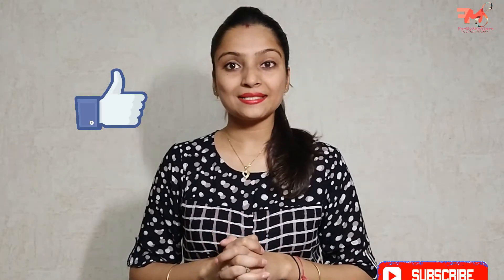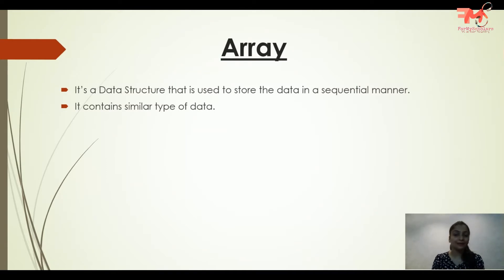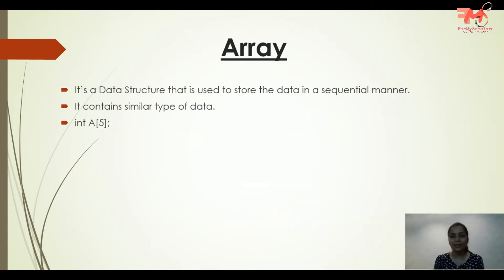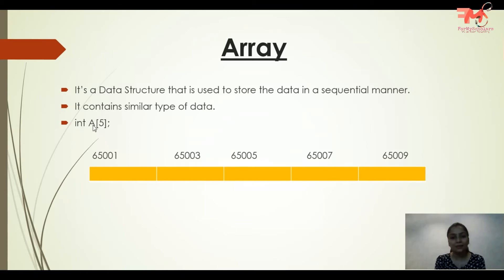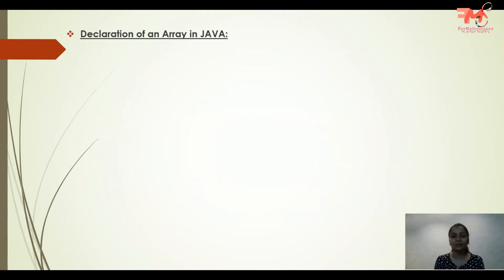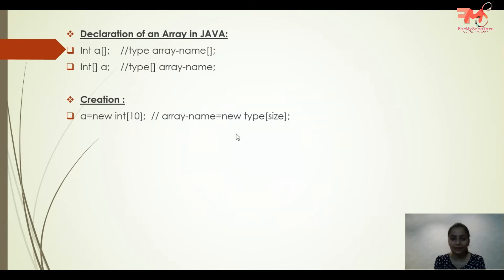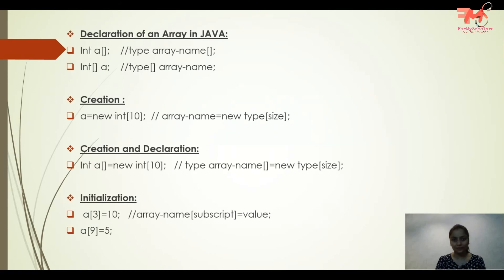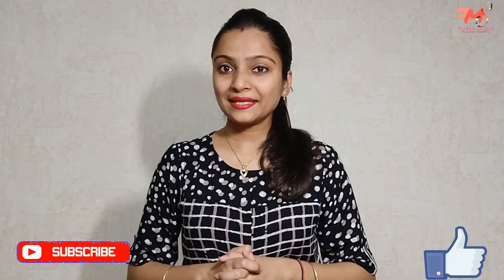#24 Array in JAVA | Declaration,Creation & Initialization of an Array | CORE JAVA | Hindi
In this video,you will learn an important data structure i.e. an array.Also we will learn:
1. how to create an array in JAVA
2. How to Initialize an Array in JAVA
3. How to Declare an array in JAVA